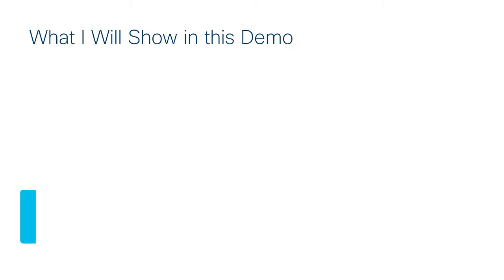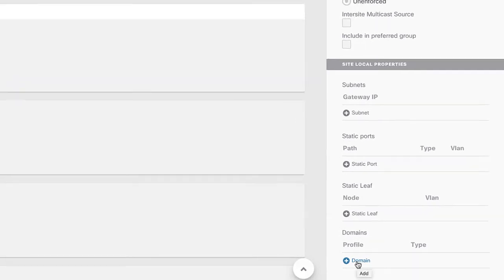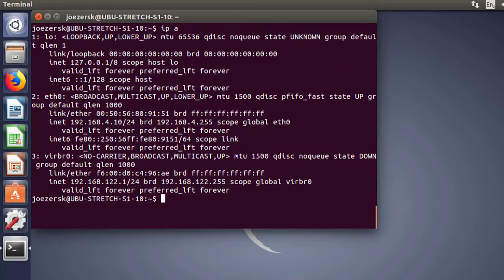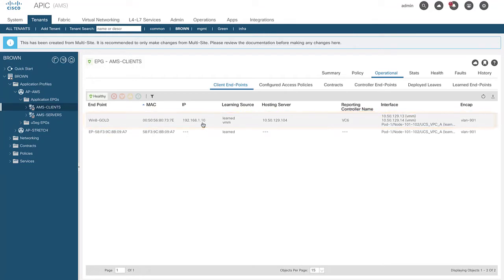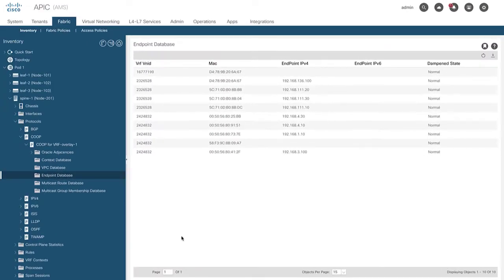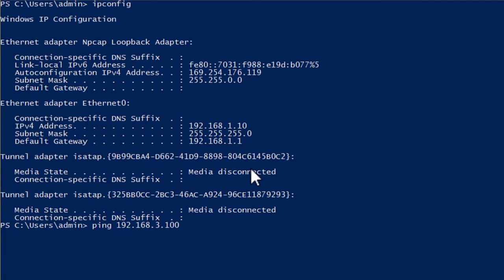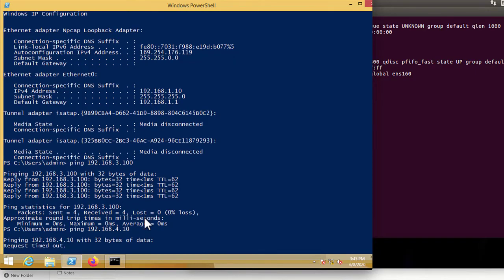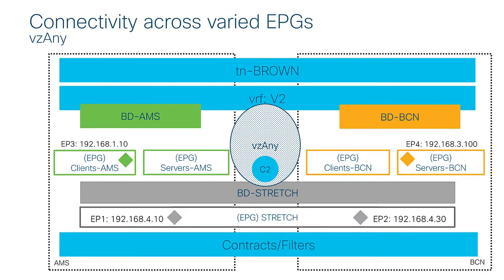Module 5 - ACI Mult-Site Control and Data Plane Considerations Lab Demo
This demo illustrates both ACI Multi-Site control plane and data-plane in action.